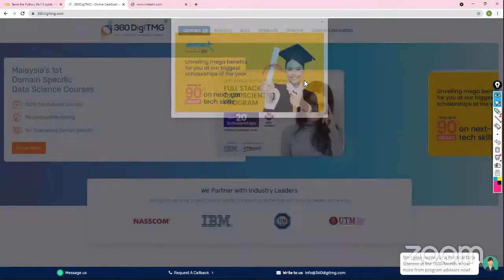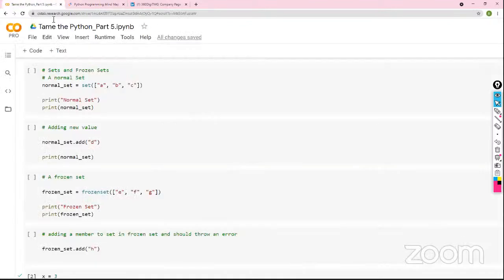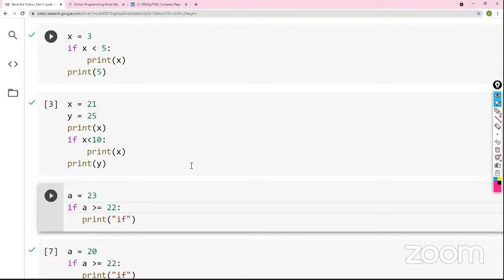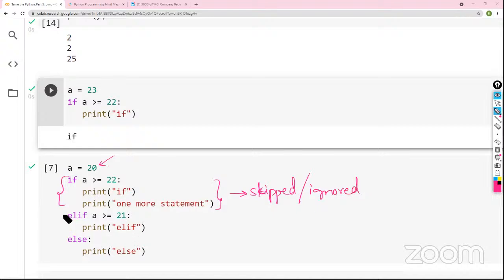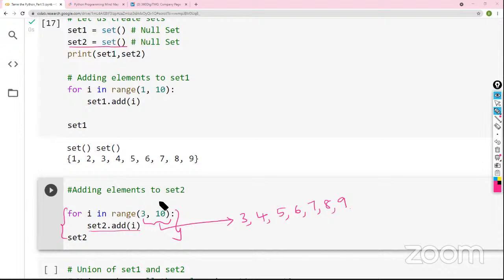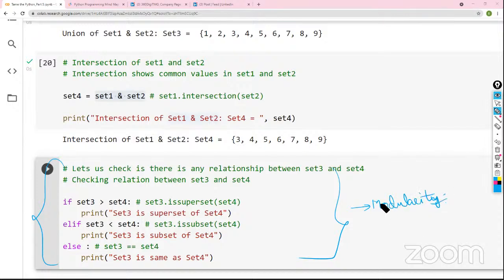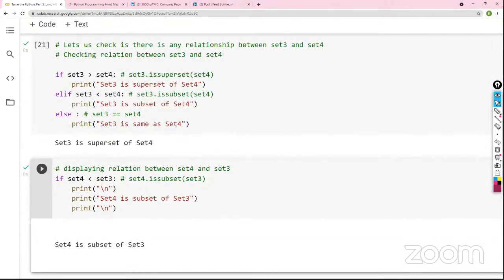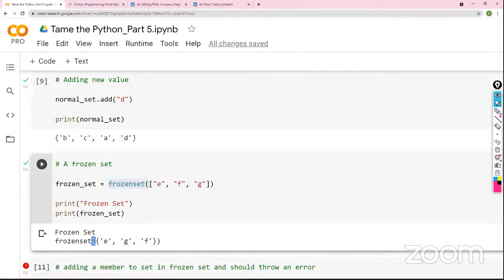Python Session | 29-10-2021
Python is the second most popular language among developers. It is one of the few languages that has witnessed incredible growth in the last decade. Learn Python the right way at 360DigiTMG.

About 360DigiTMG
360DigiTMG is a 9-year-old training & consulting organization led by stalwarts of the industry who are alumnus of premier institutions like the Indian Institute of Technology, Indian Institute of Management and Indian School of Business. 360DigiTMG since its inception has been the forerunner in the space of management and niche programs that aid in up-skilling and cross skilling executives across various levels and domains. 360DigiTMG has been conducting training programs across the globe for corporate and individuals alike.
360DigiTMG is one stop solution to all the trainings in emerging technologies such as Artificial Intelligence, Machine Learning, Big Data, Project Management, Quality Management, etc. 360DigiTMG is a training company, which is a division of the analytics consulting firm Innodatatics Inc.